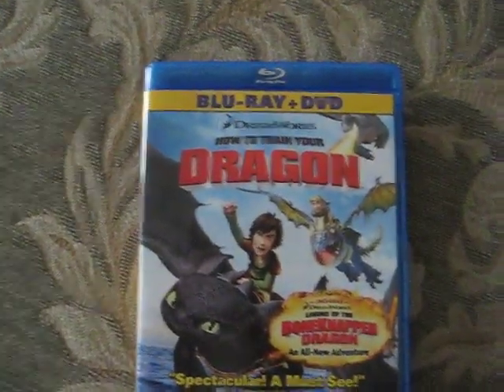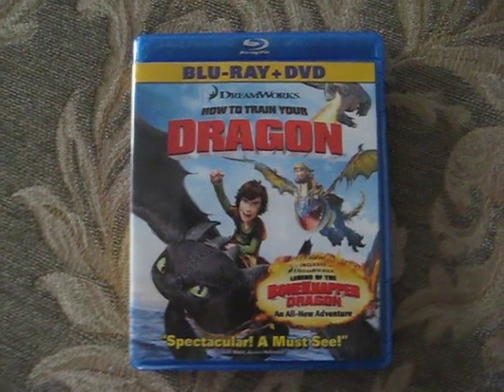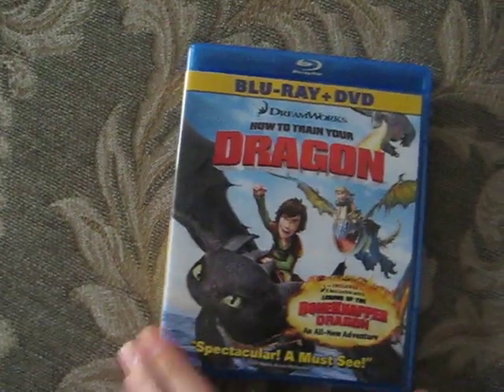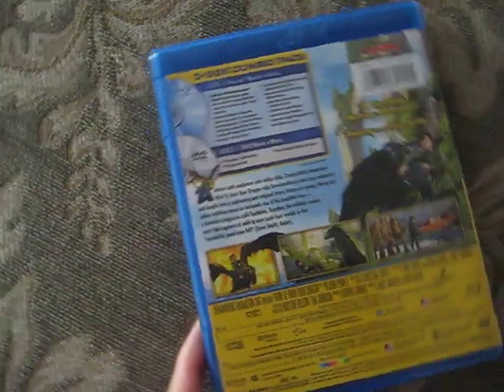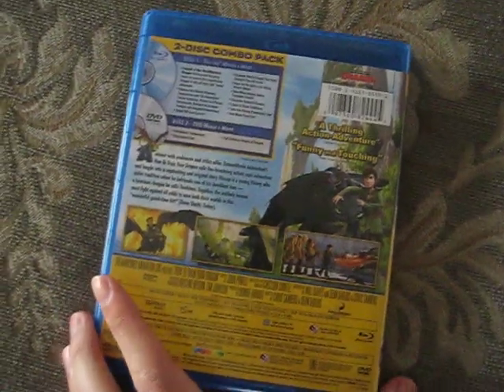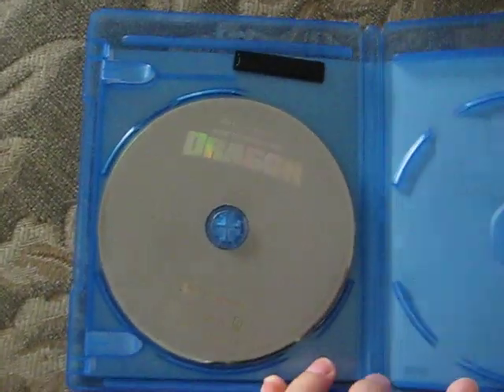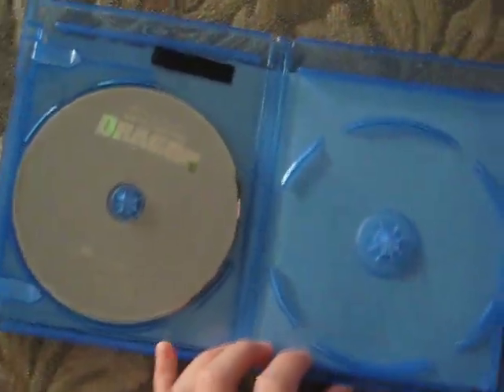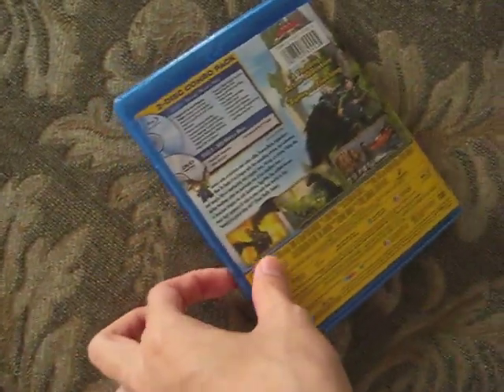Unboxing: How to Train Your Dragon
Got How to Train Your Dragon Blu-Ray and DVD!